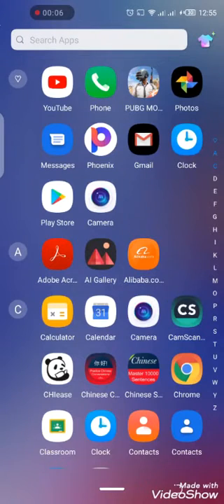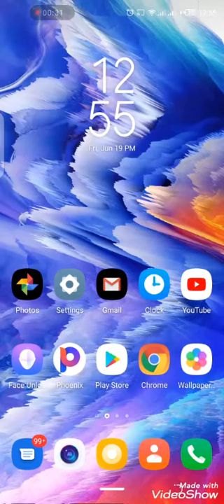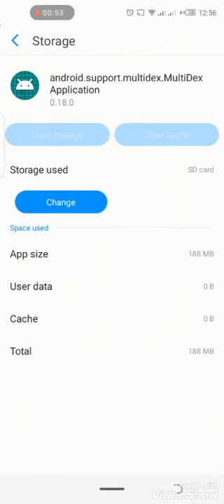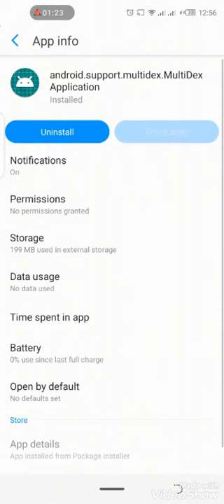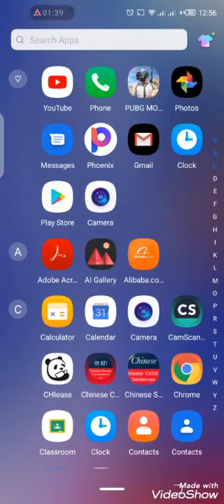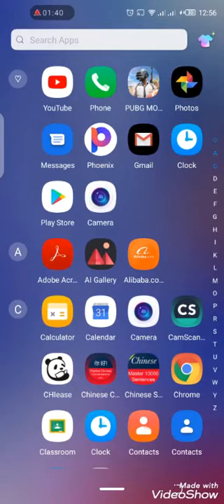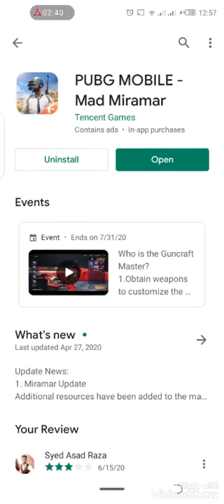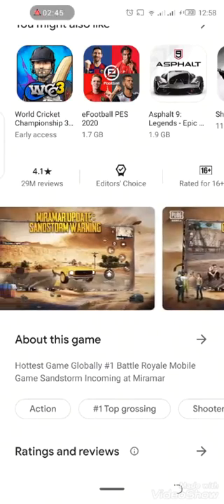Pubg" Android.support.multide... has stopped" | keep stopped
This is the latest error in pubg

Just resting the phone and play again.
It will pass the limits 👍😉.